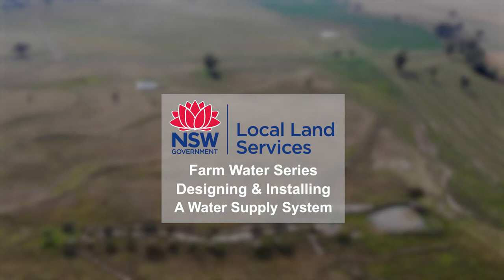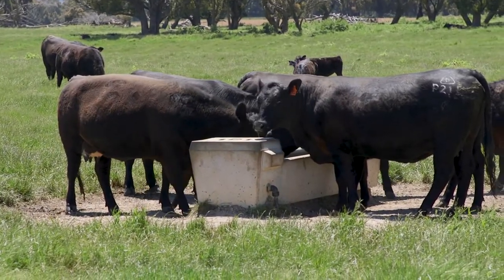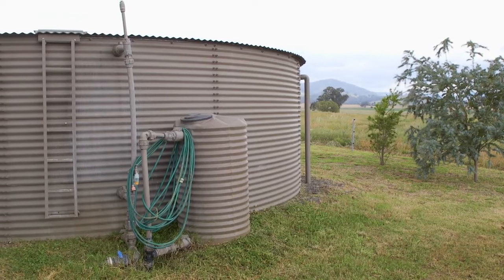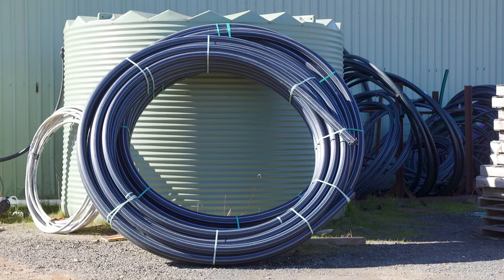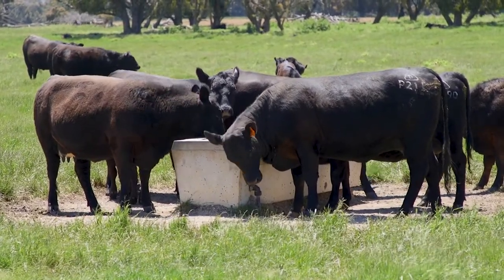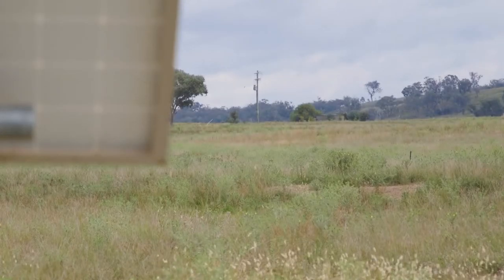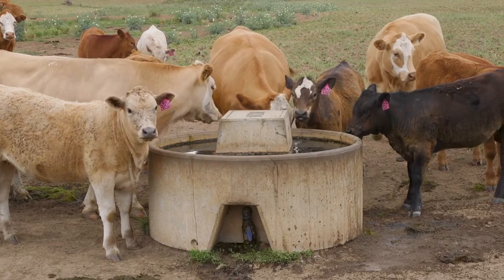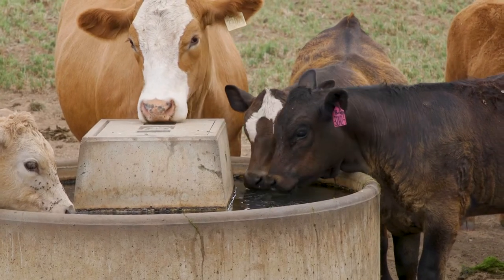Farm Water Series - Design Install